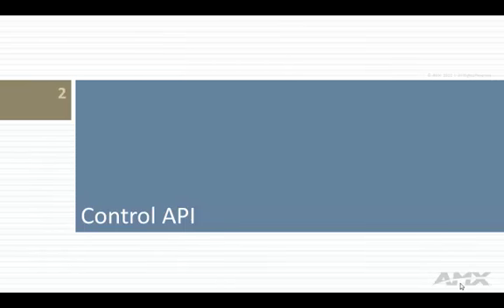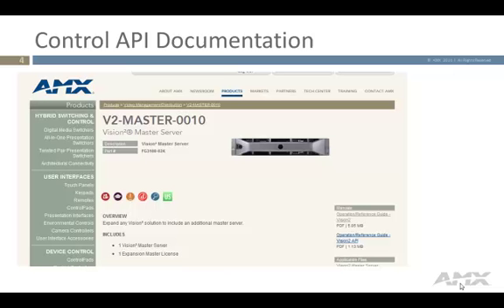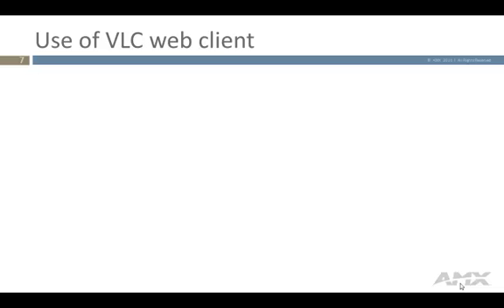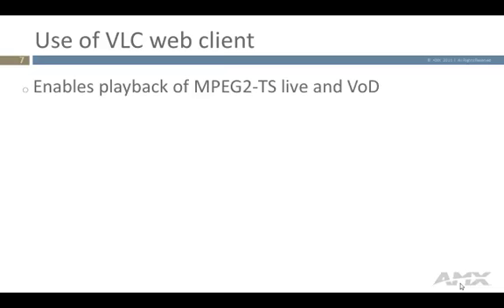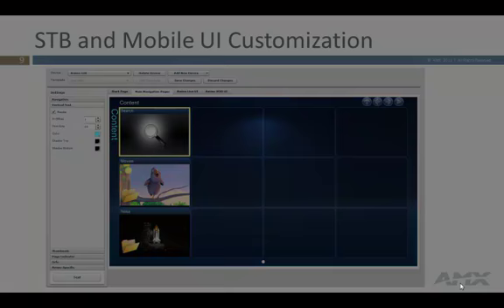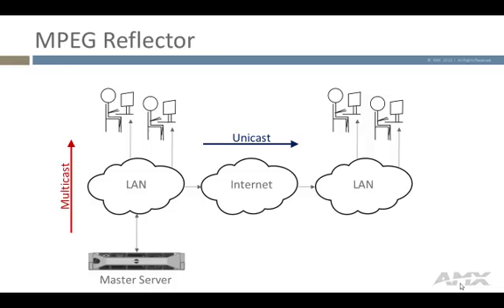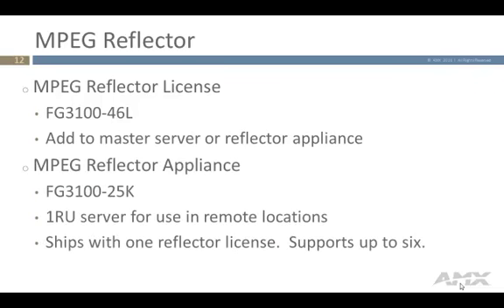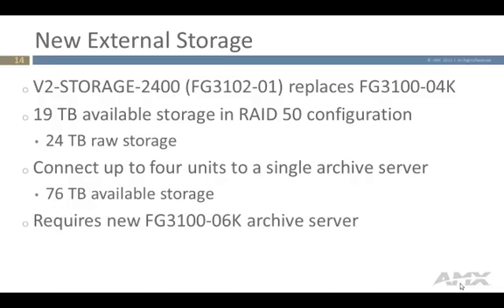Vision2 Release 7.2 Overview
Learn about the new features added in the latest version of Vision2 including a control API, support for video playback on Apple and Android devices, customizable user interfaces and an MPEG Reflector solution for more efficient use of bandwidth.